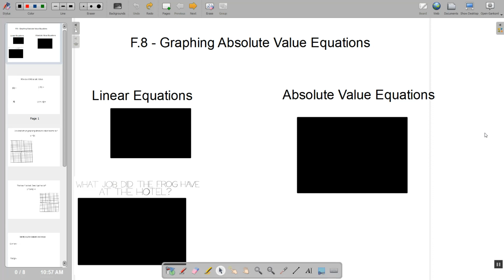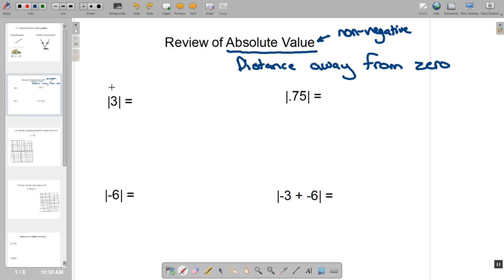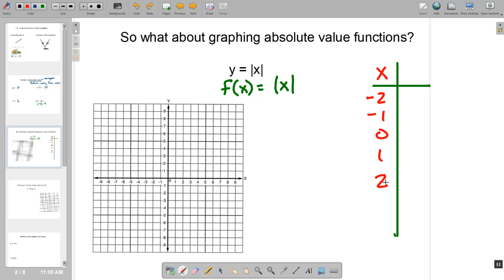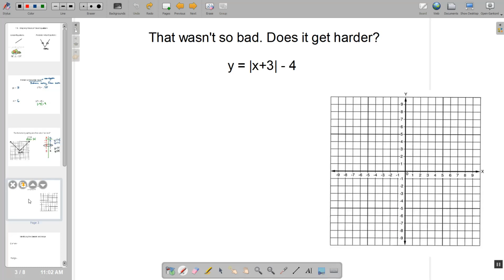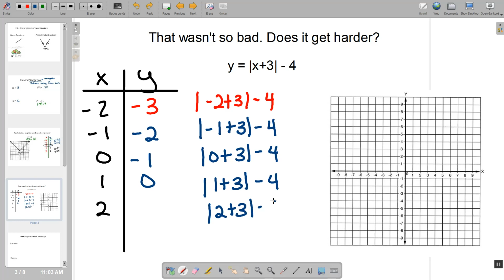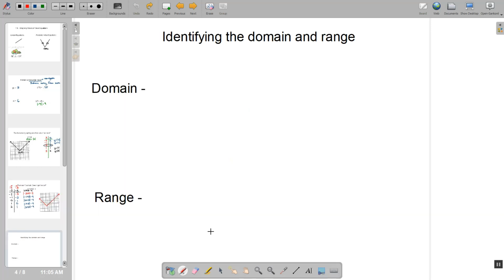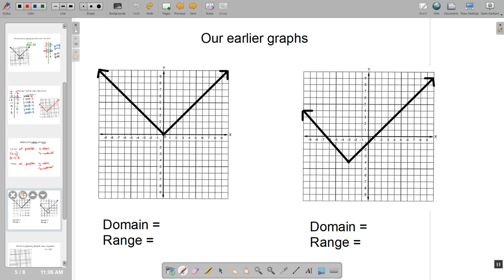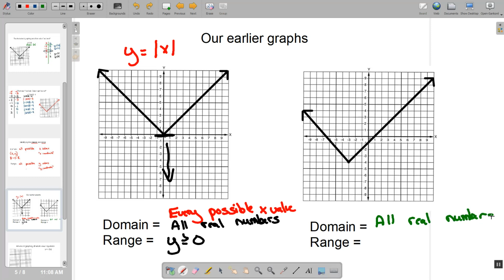F.8 - Graphing Absolute Value Equations Original